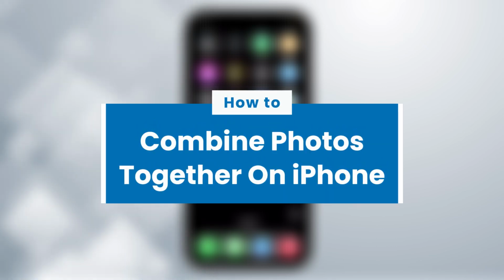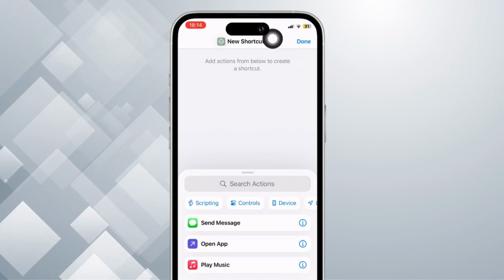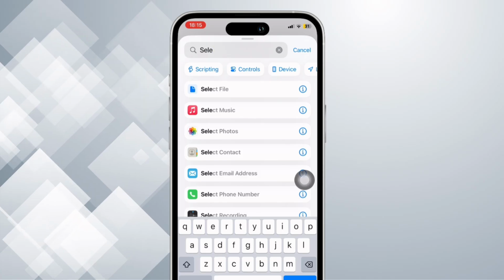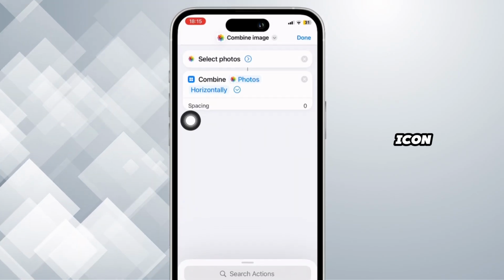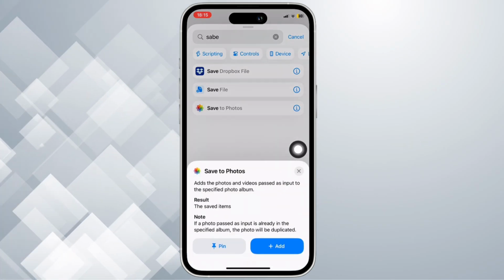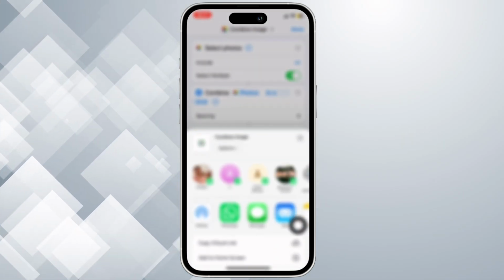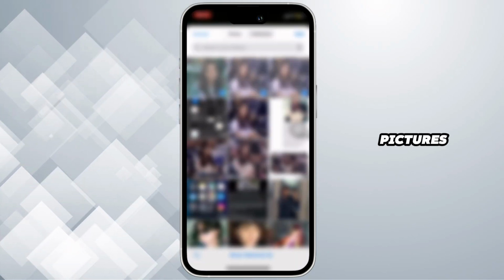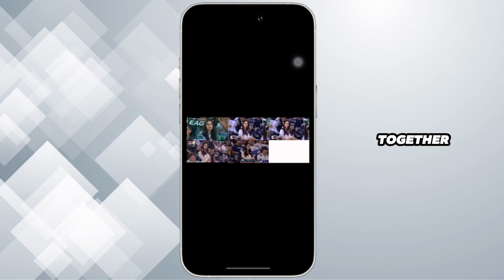How to Combine Photos Together On iPhone (2026)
Want to merge multiple pictures into one image on your iPhone? This tutorial shows you how to combine photos together on Apple Photos step by step using built-in tools and simple shortcuts.

In this tutorial:
00:00 – Introduction
00:05 – How to Combine Photos Together On iPhone (2026)

Learn how to use the Shortcuts app, third-party apps, and editing tricks to merge photos side-by-side or into collages easily.